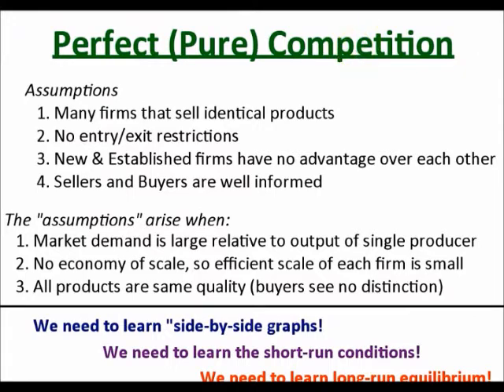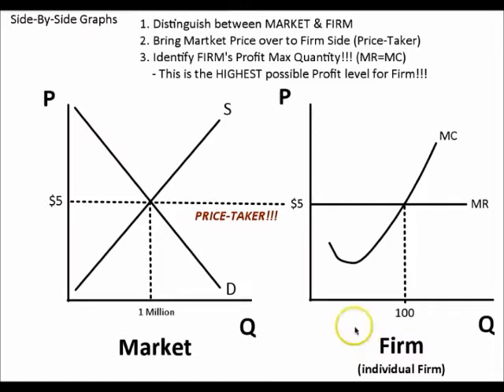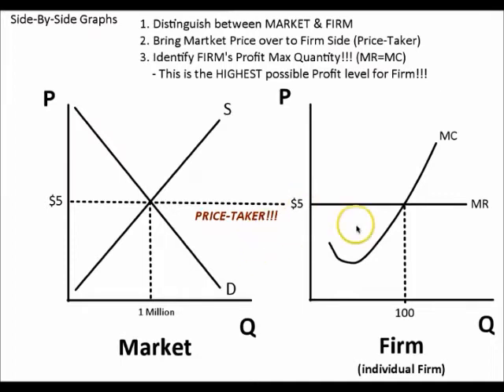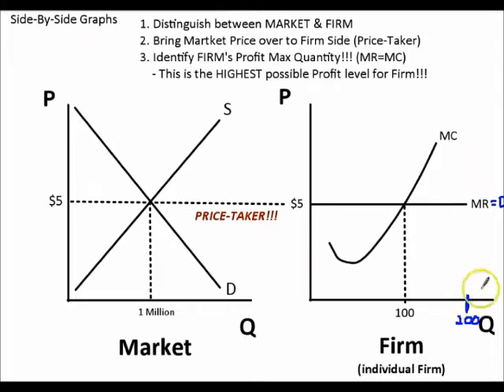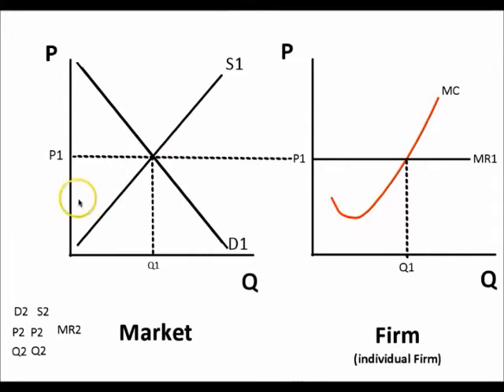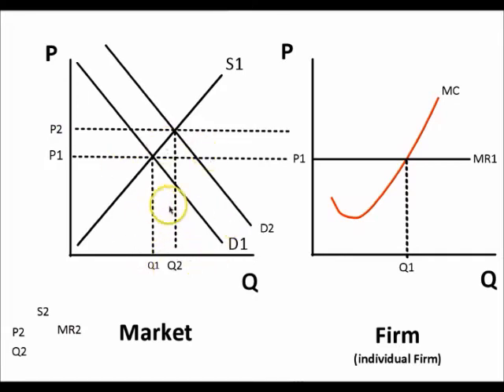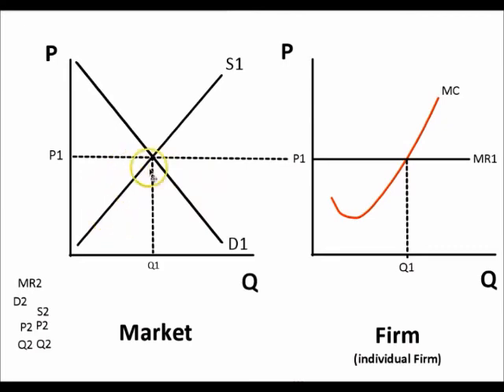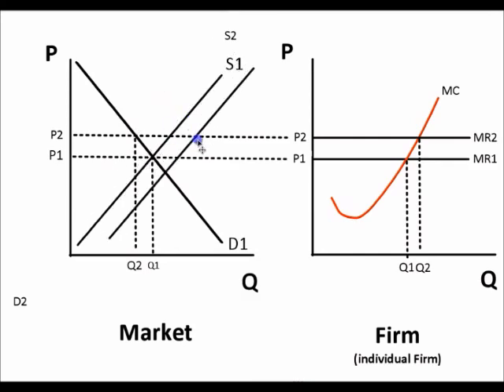8 Perfect Competition 2